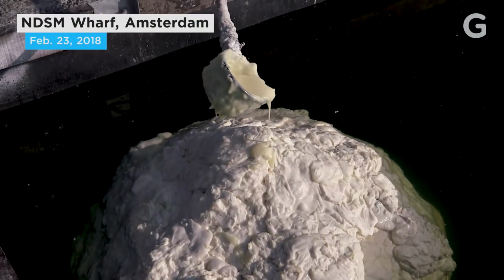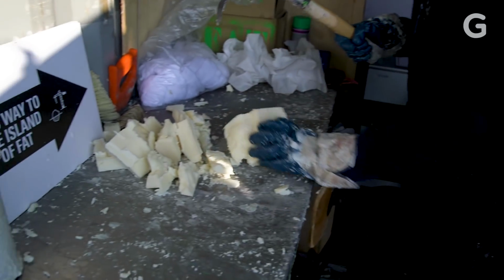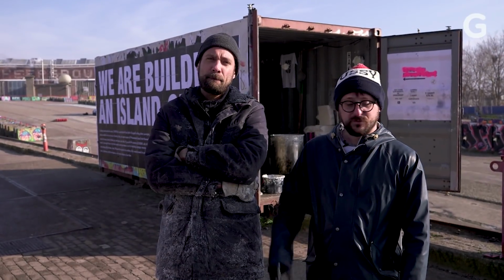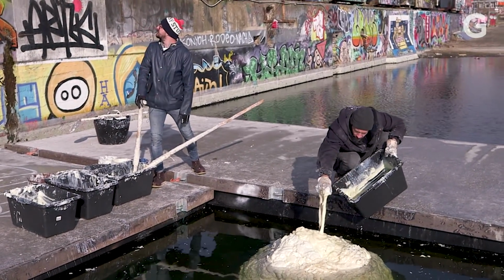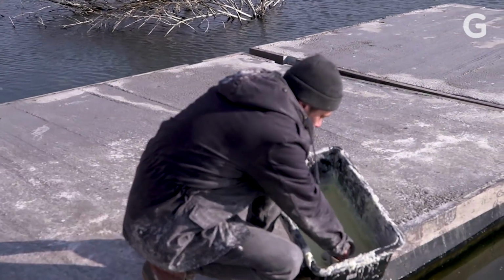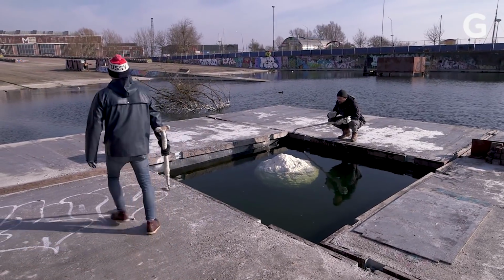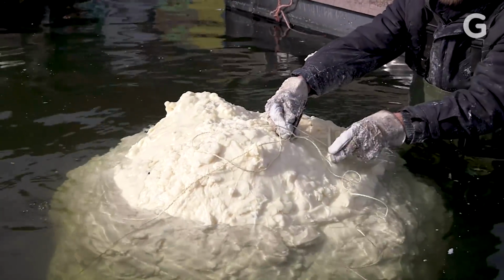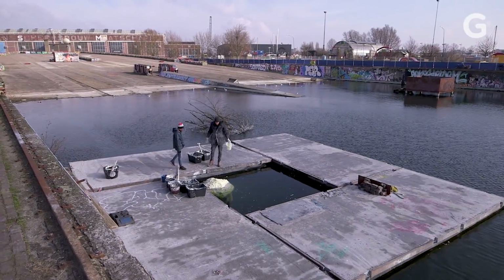Fatberg: A Man-Made Island Made of FAT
Is there anything sexier than two artists in love with their giant ball of fat?